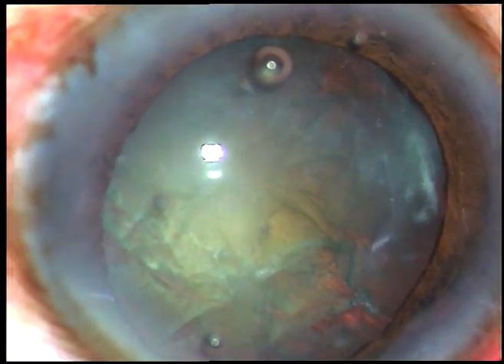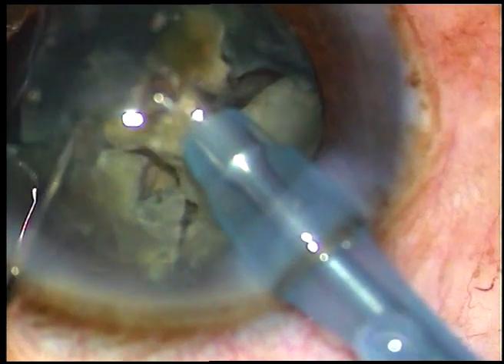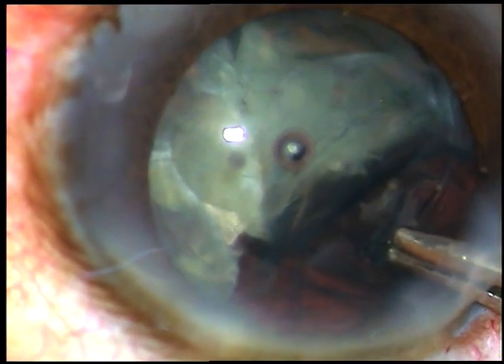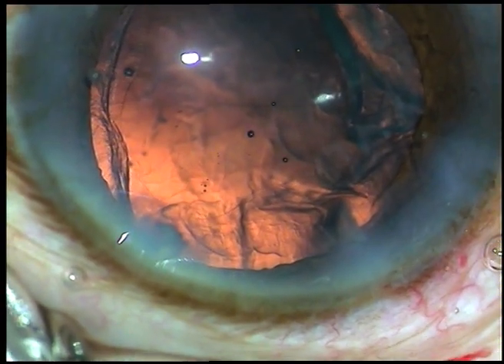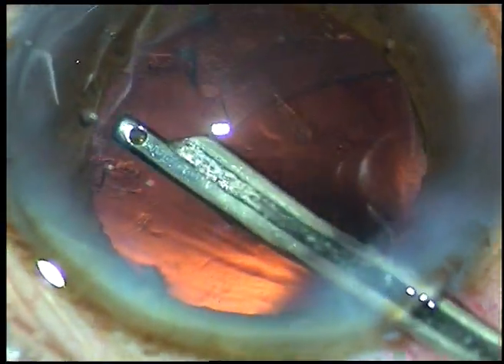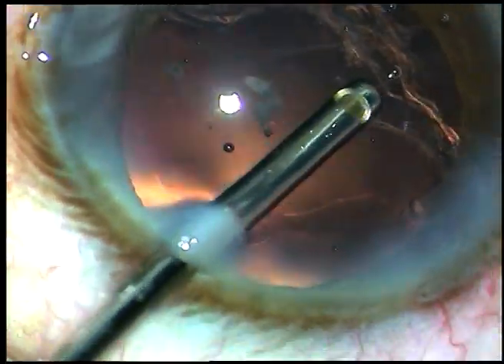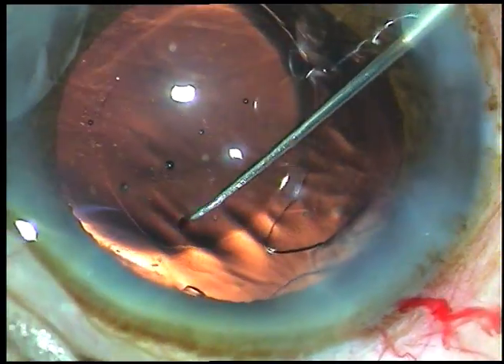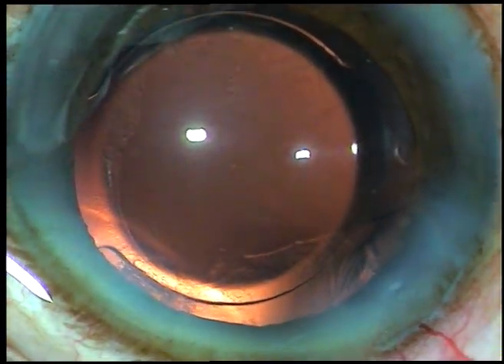Zonular tear, vitreous strands, use of CTR and Vit cutter, IOL placement in-the-bag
For General ophthalmology fellowship of 18 months with me:
Write to
The aim will be to train you in such a way that someday, if you wish, you can establish your own eye institute.